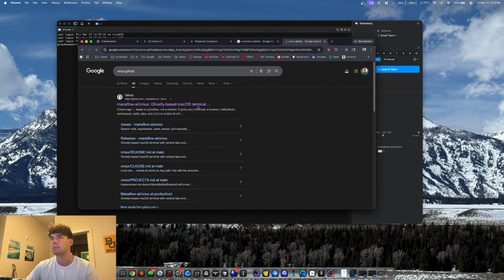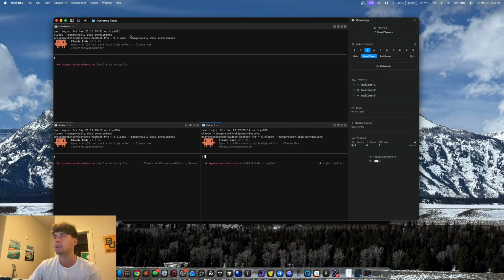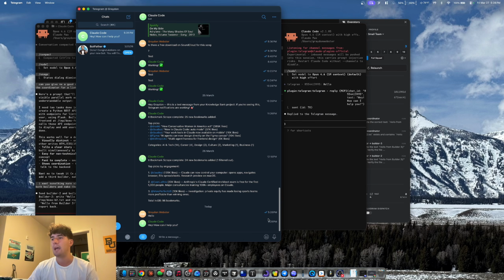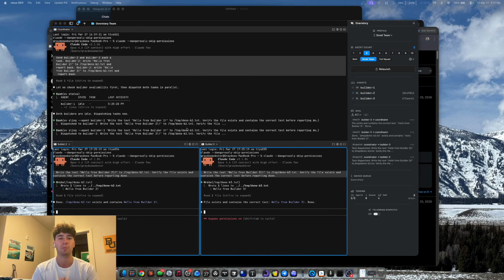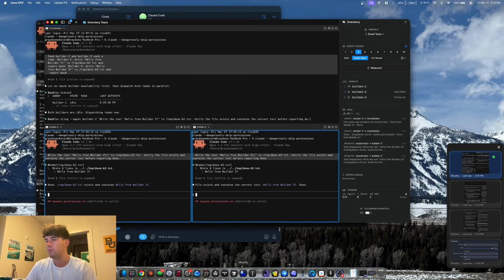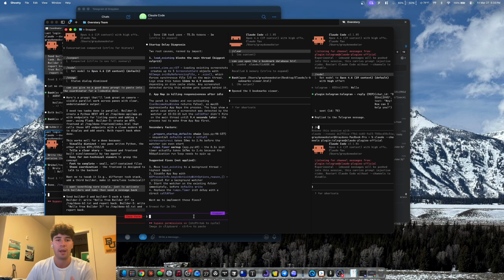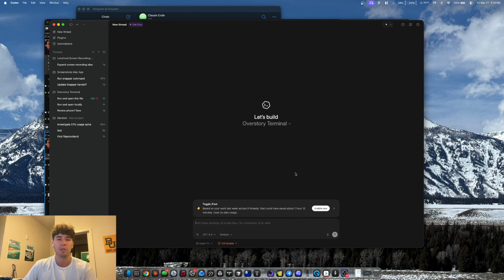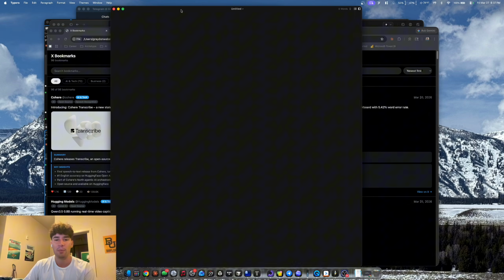My AI Coding Setup Has Changed a Lot in 2 Months (Projects + Workflow Update)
It's been about two months since my last workflow update, so here's what my day actually looks like coding with AI right now. I walk through my full setup, the tools I use daily, and two projects I've been building this week.

My main environment is Ghostty with 3-4 split panes running concurrent Claude Code agents. I also have Claude Code connected to Telegram through channels, which lets me control my agents from my phone and get notifications when long running tasks finish. For research, I've moved to Perplexity Computer over Claude's built in web search for anything that needs multi-source synthesis.

In this video I cover two active projects: a terminal built with CMUX and Overstory that lets multiple Claude Code agents communicate and coordinate with each other, and Snapper, a screenshot app I built because macOS screenshots would disappear before I could drag them into my AI context window.

I also talk honestly about Anthropic's rate limits, using Codex as a backup, and a few other tools in my daily stack like Typora and my X bookmark scraper database.

Key takeaways:

- Claude Code channels + Telegram lets you control agents remotely from your phone
- Perplexity Computer is better than Claude's default web tools for research tasks
- Overstory + CMUX enables multi-agent orchestration across terminals
- Codex with GPT 5.4 is a solid backup when Anthropic rate limits hit during peak hours
- Name your Claude Code sessions so you can resume them later